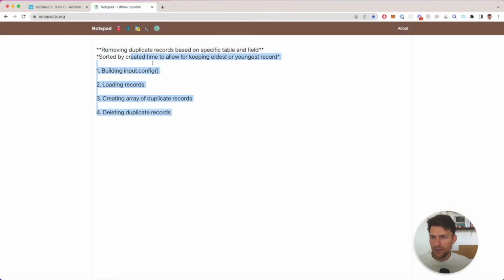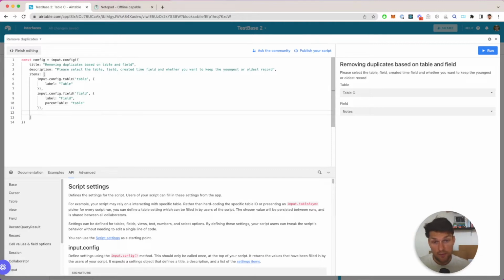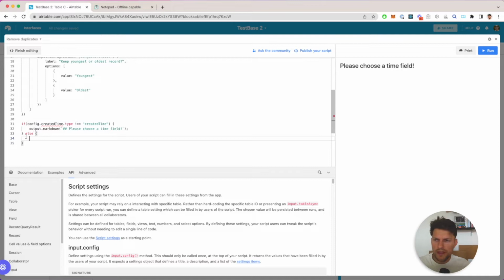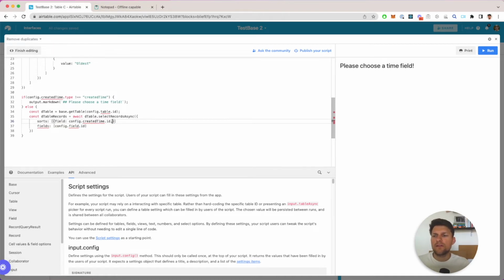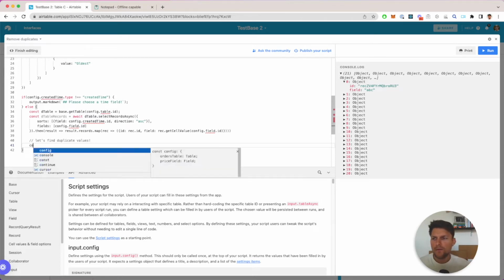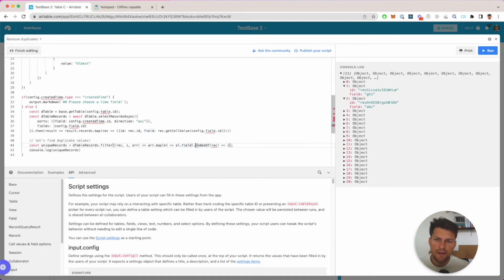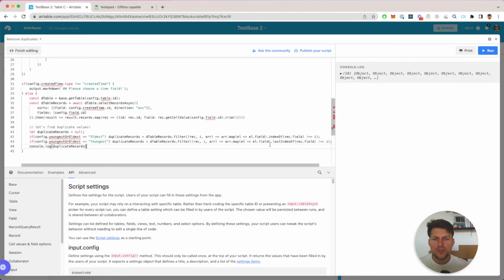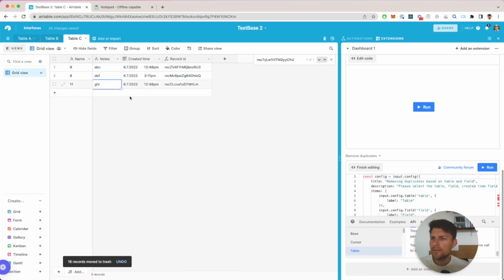Airtable Scripting — Delete Duplicates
Hi friends of Airtable! In this video you'll learn how to write a script to remove duplicates as well as how to write a config in Airtable scripts.

Keep building good stuff!